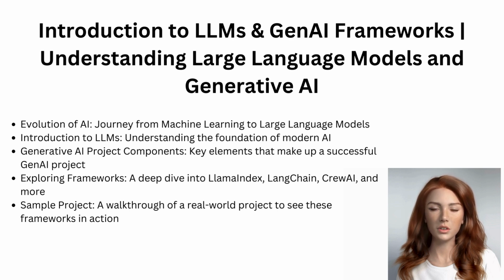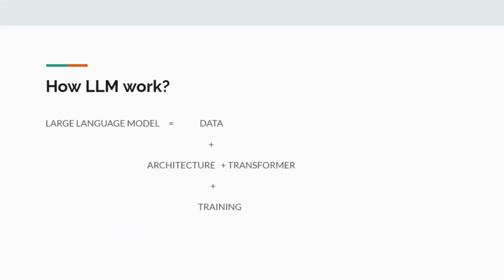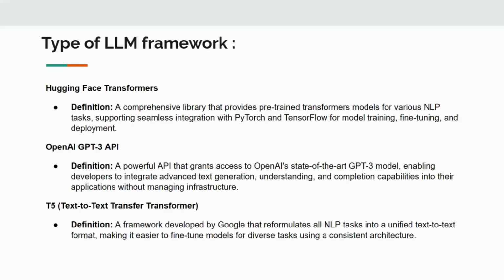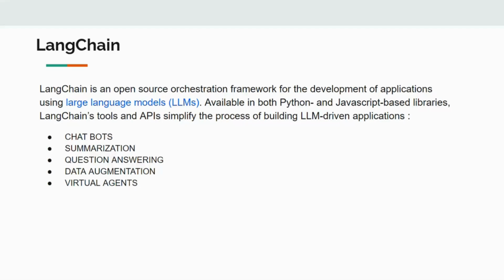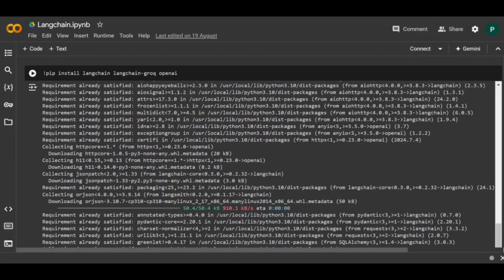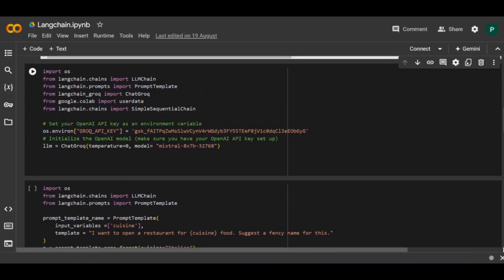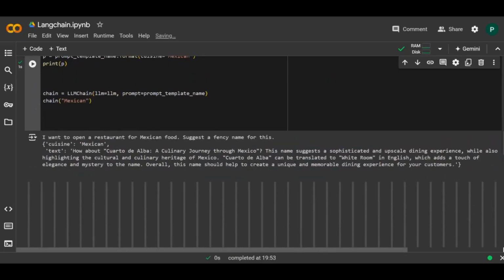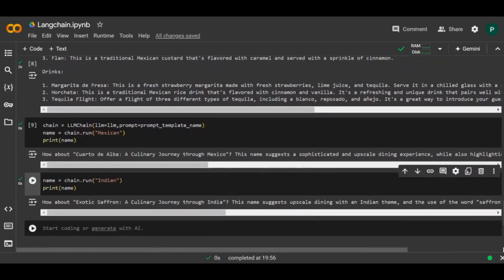Introduction to LLMs & GenAI Frameworks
🔍 Topics Covered:
Evolution of AI: Journey from Machine Learning to Large Language Models
Introduction to LLMs: Understanding the foundation of modern AI
Generative AI Project Components: Key elements that make up a successful GenAI project.
Exploring Frameworks: A deep dive into  LangChain LLm Framework.
Sample Project: A walkthrough of a real-world project to see these frameworks in action.